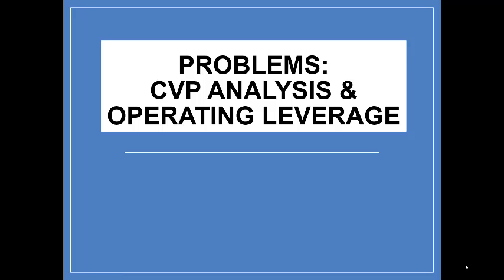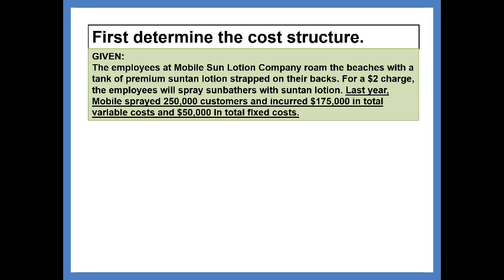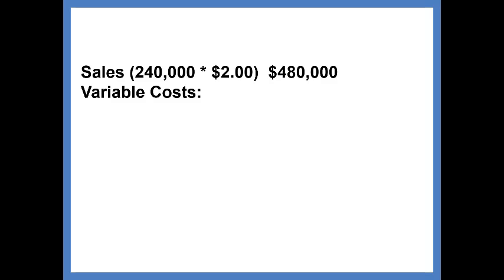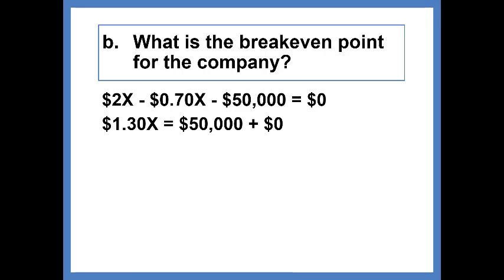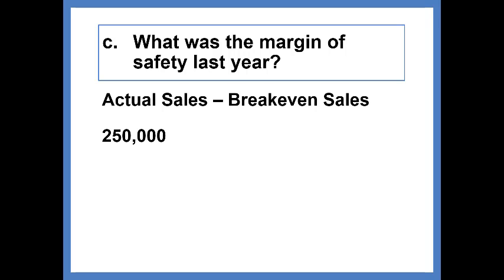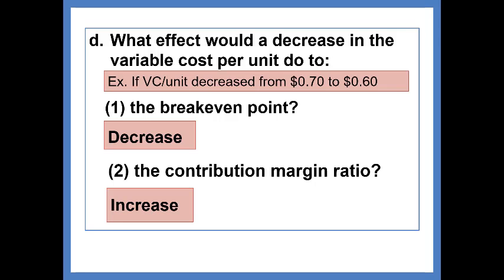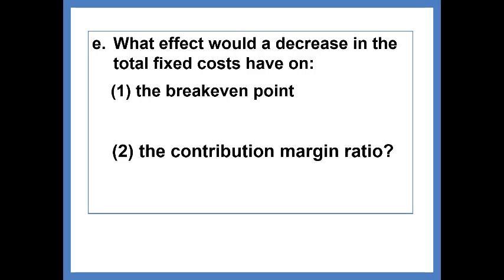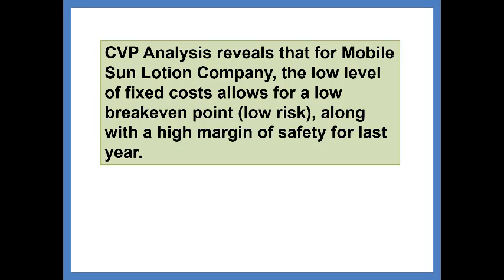CH 06 CVP Analysis Problem 1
PROBLEM PRESENTATION-CVP ANALYSIS